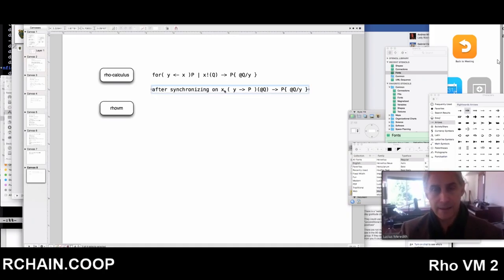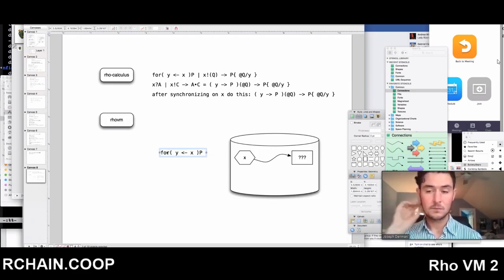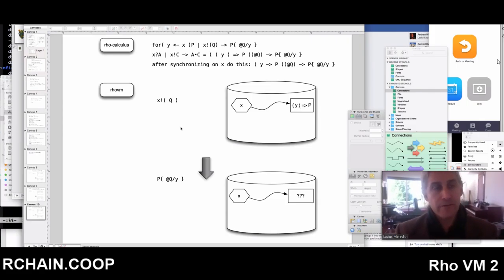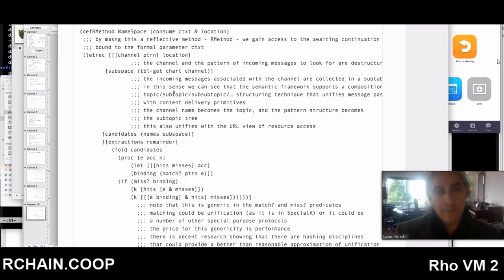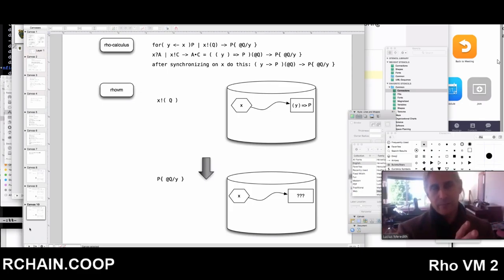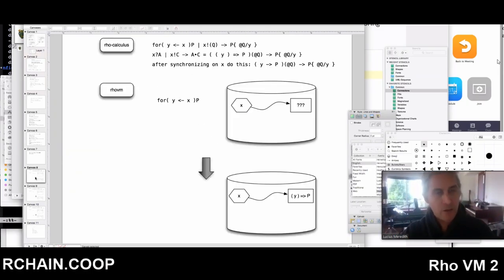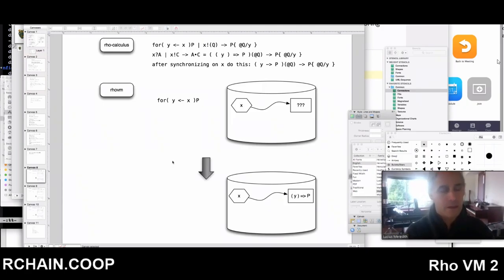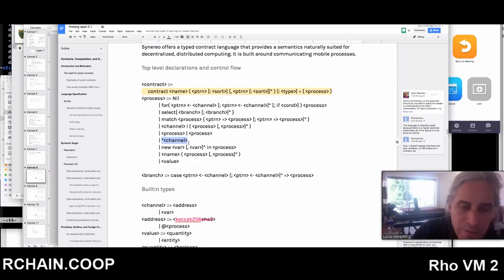RHO VM 2